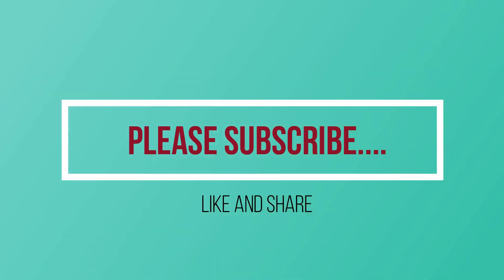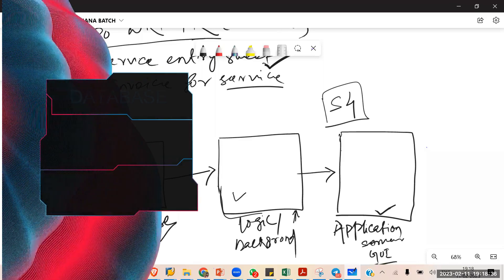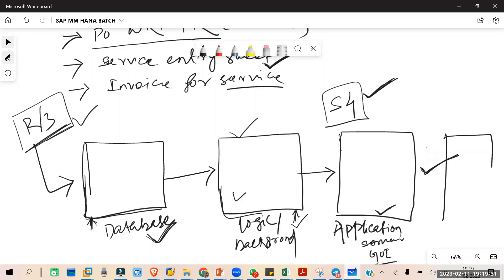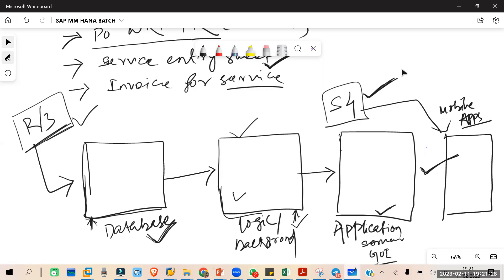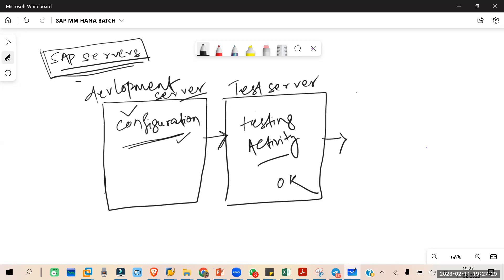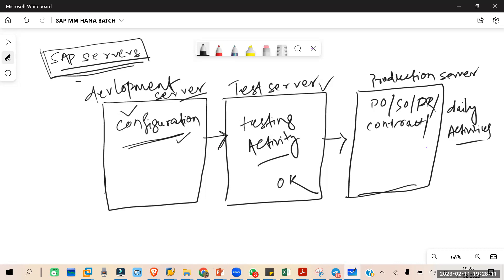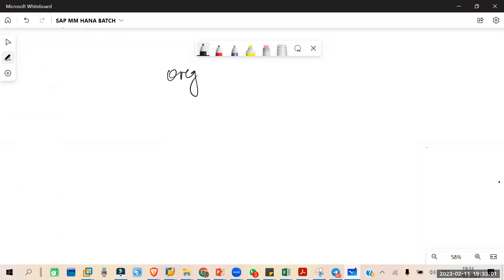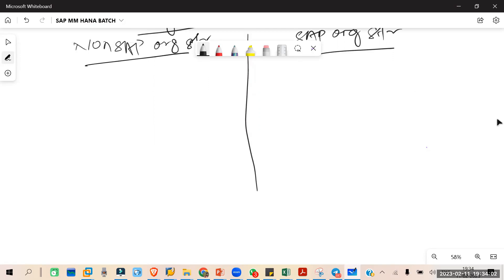SAP MM REGULAR CLASS-7||OVERVIEW OF SAP LANDSCAPE AND ORGANISATION STRUCTURE||ENGLISH PLAYLIST